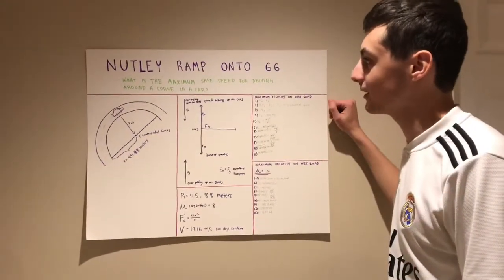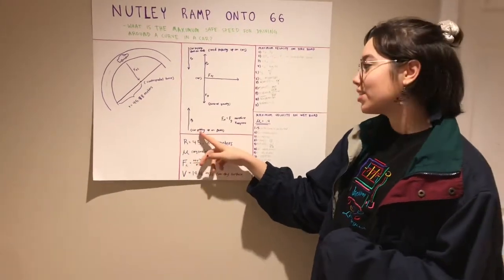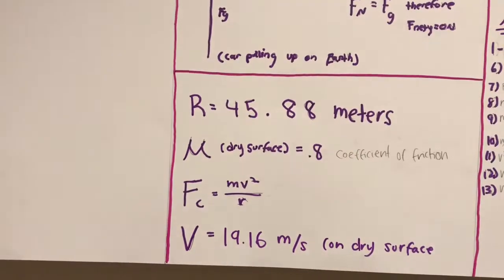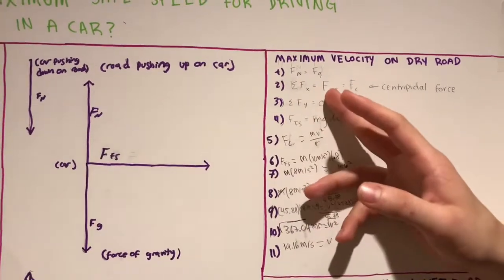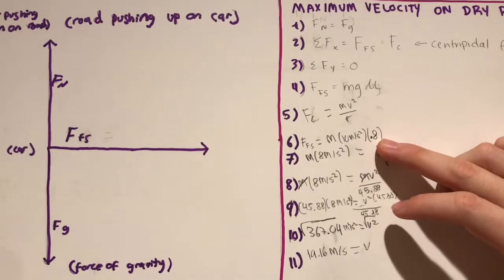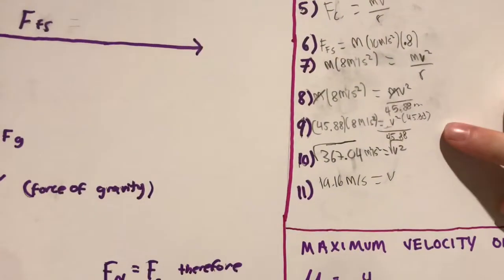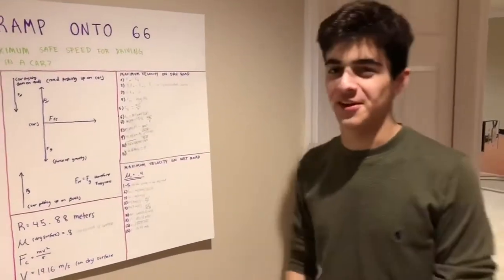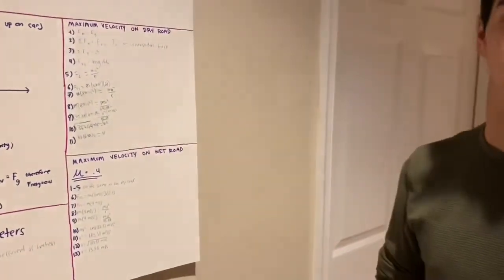Circular Motion Physics Project